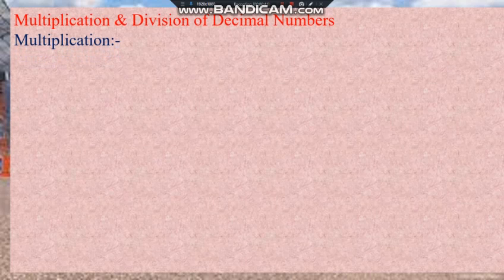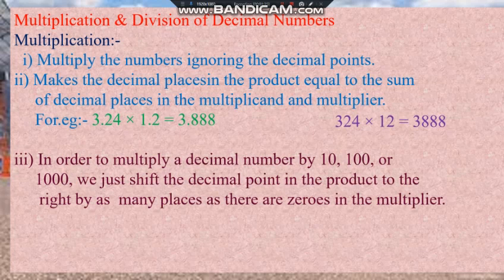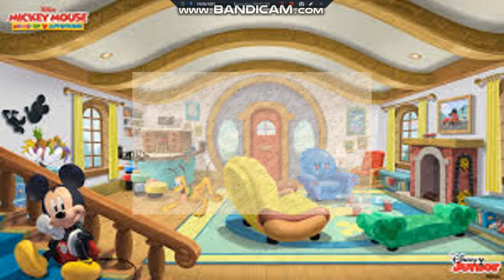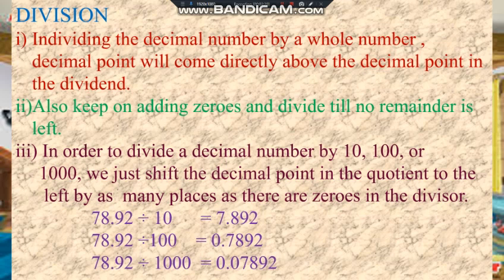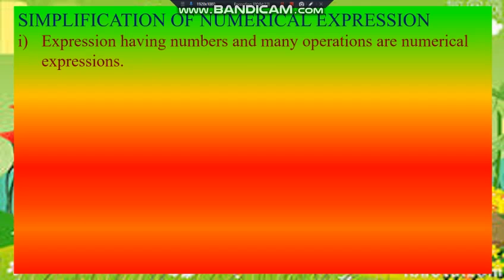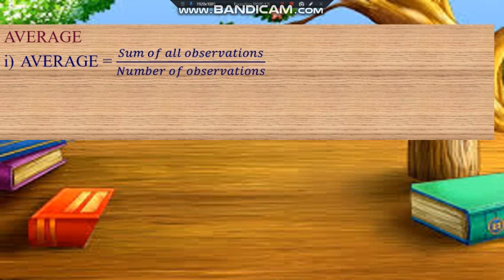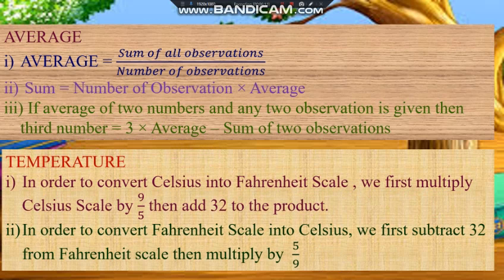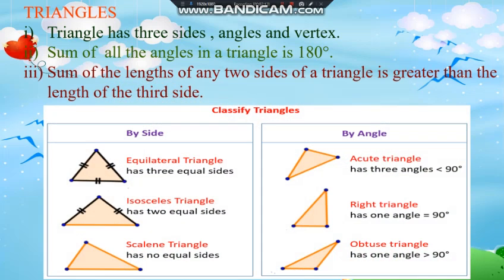STD V Mathematics Miscellaneous